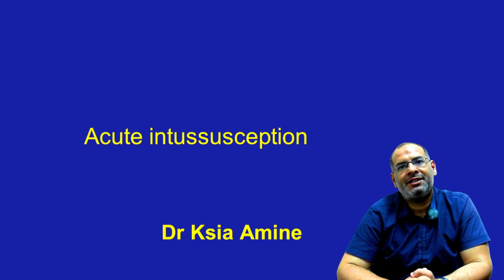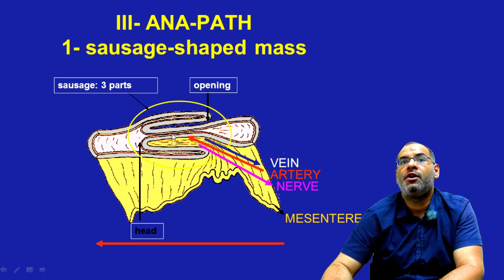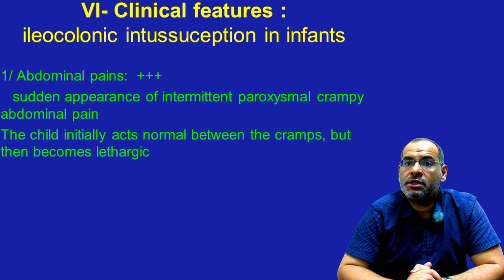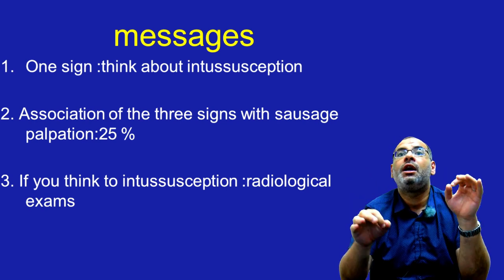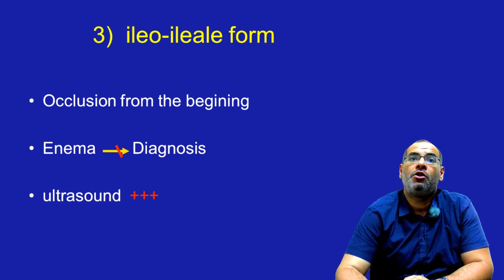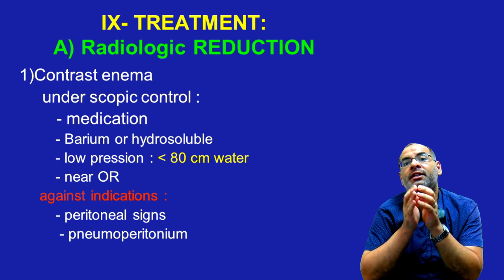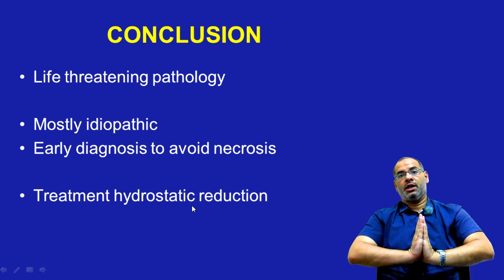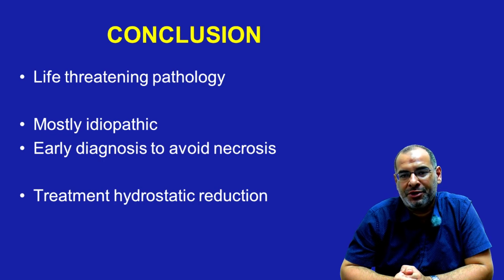Intussuception Dr Amine Ksia (Monastir medical school Tunisia)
Medical course intussuception Dr amine ksia (Monastir medical school Tunisia)